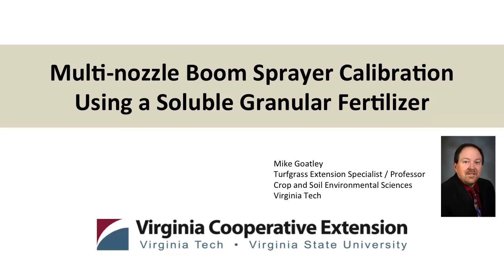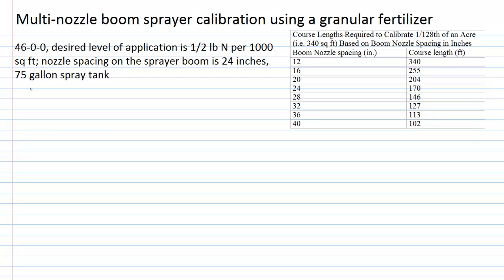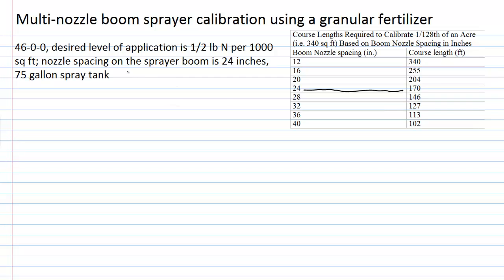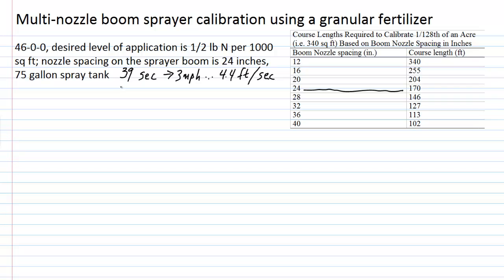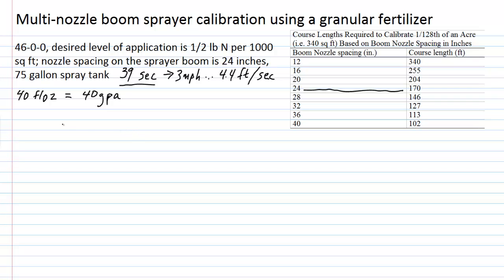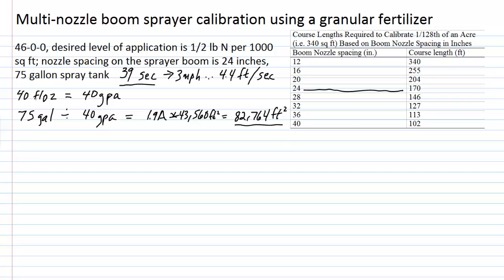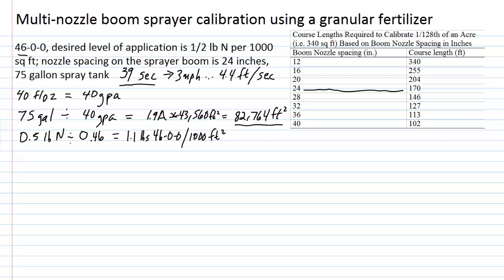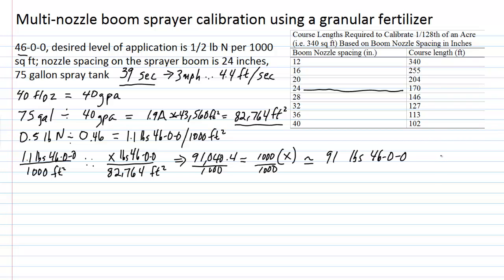Multi nozzle Boom Sprayer Calibration Using a Souble Granular Fertilizer